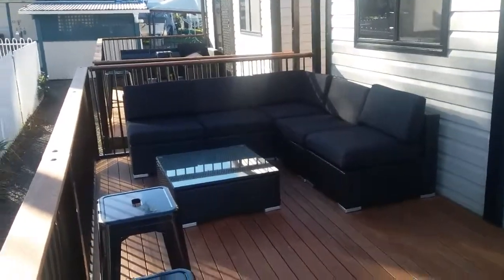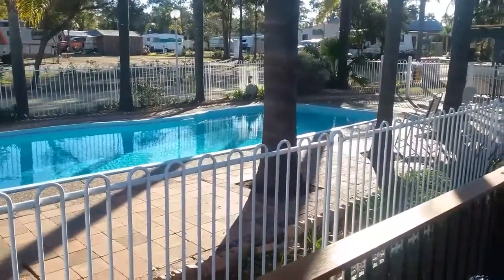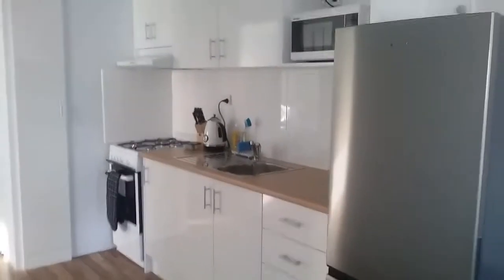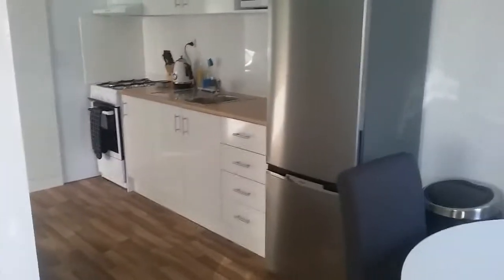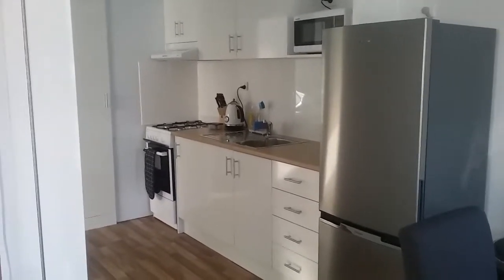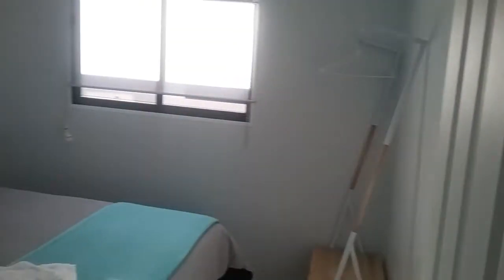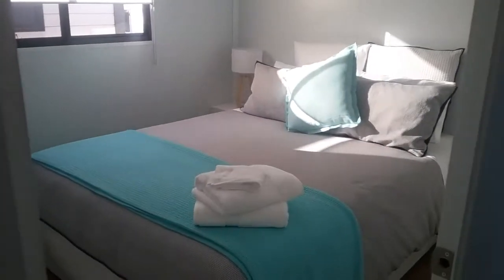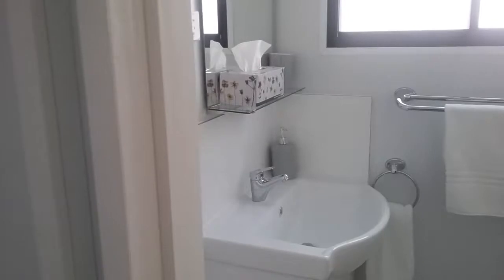Wine Country Tourist Park cabins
2 bedroom cabins with queen beds and sofa which converts to double. Full kitchen, separate bathroom and toilet.